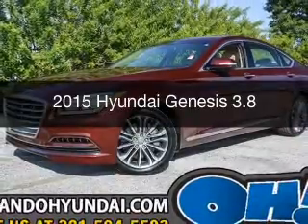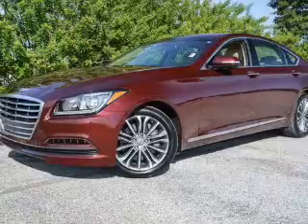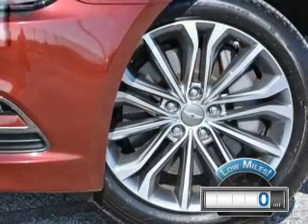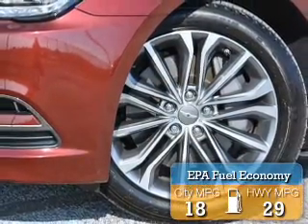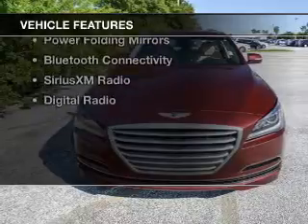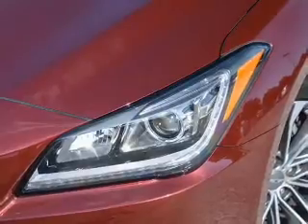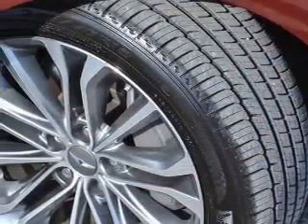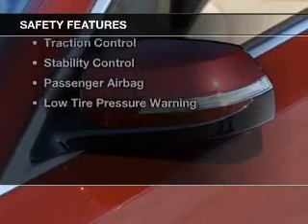2015 Hyundai Genesis - ORLANDO FL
Year: 2015
Make: Hyundai
Model: Genesis
Trim: 3.8
Engine: 3.8 liter 6 cylinder 24 valve
Transmission: 8-Speed Automatic
Color: Pamplona Red
Mileage: 0
Address:
4110 WEST COLONIAL DRIVE